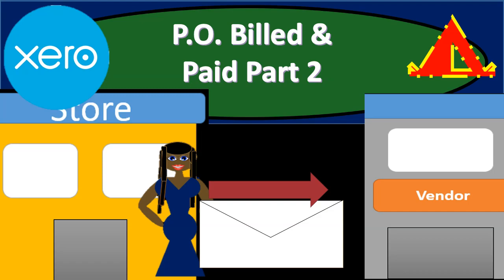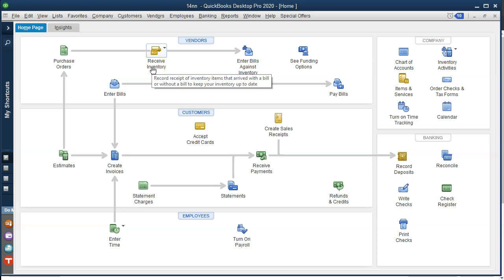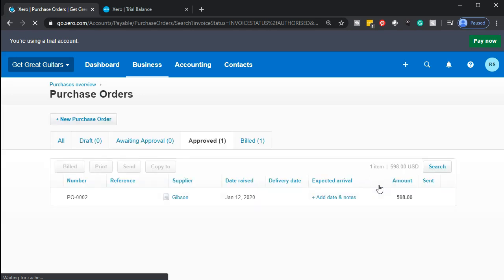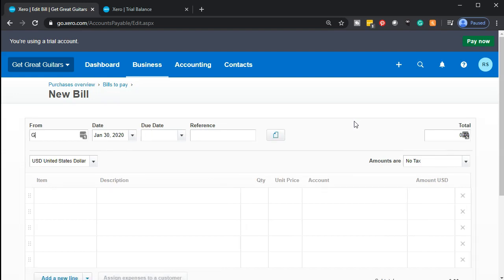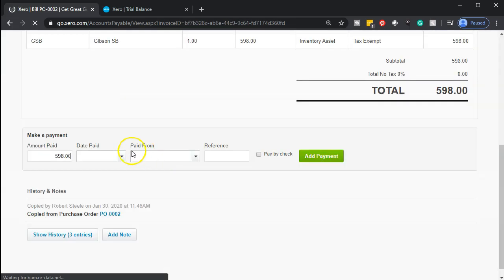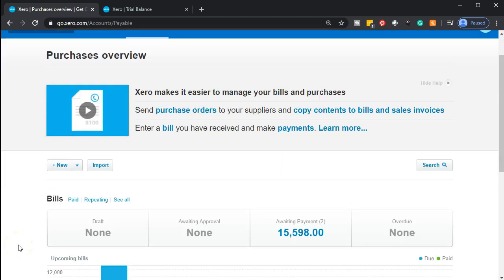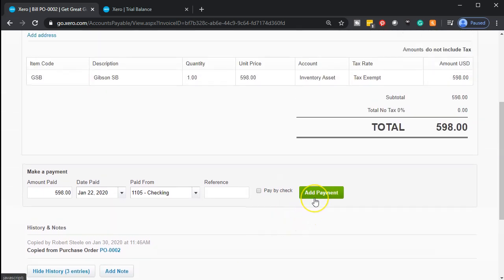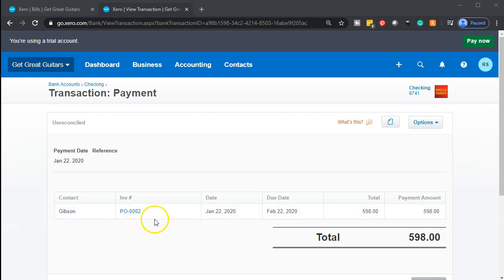P.O. Billed & Paid Part 2 7.40 Xero Accounting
P.O. Billed & Paid Part 2
Xero Accounting